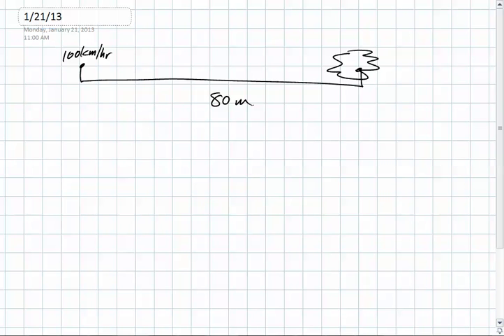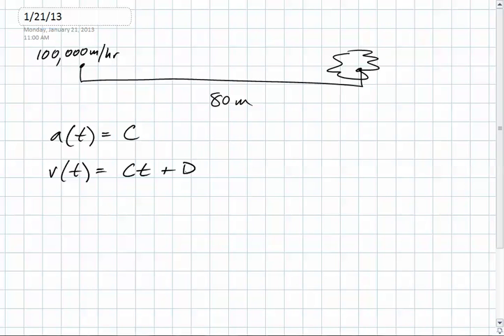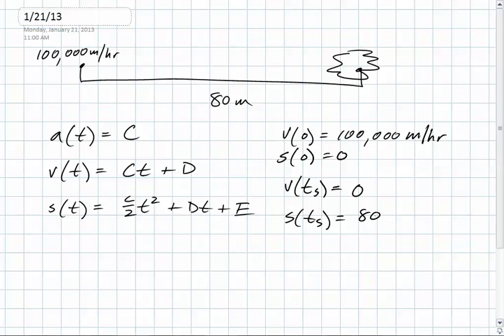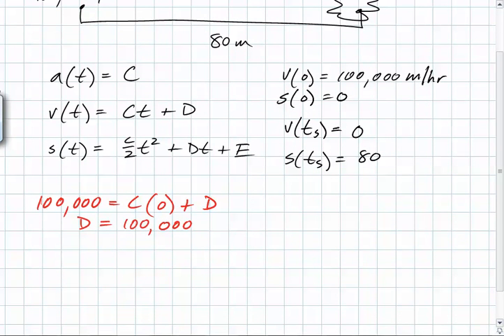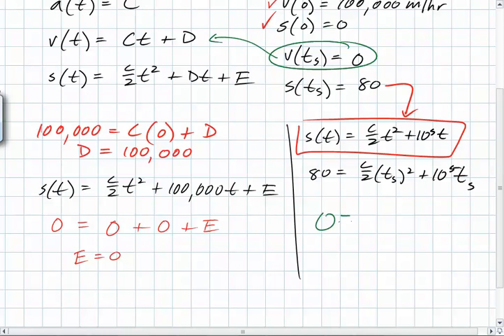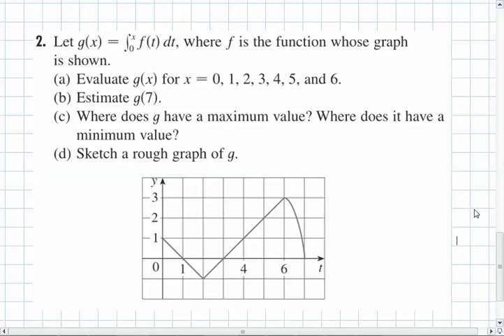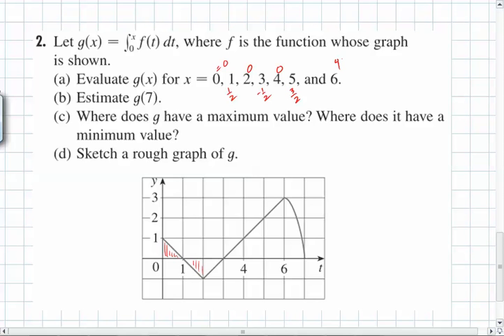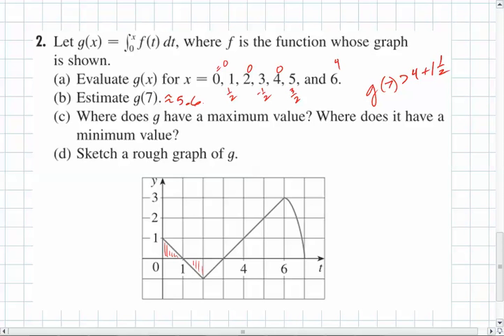1/21/13 - C Block - AP Calculus AB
Moving cars and the Fundamental Theorem of Calculus part 1. PDF notes